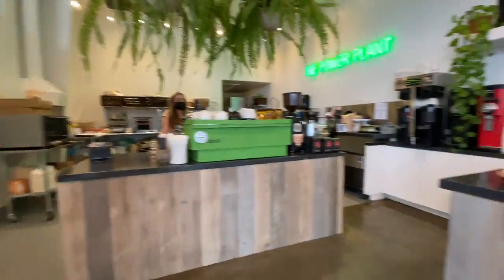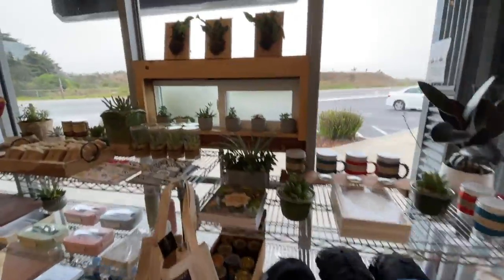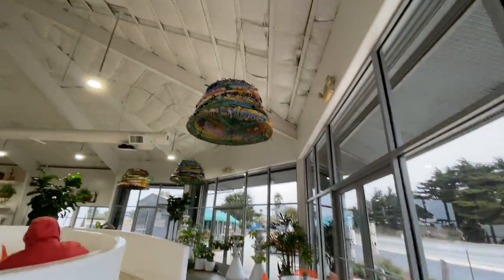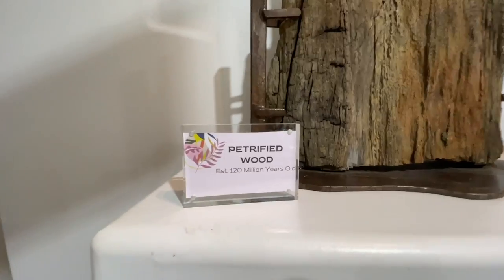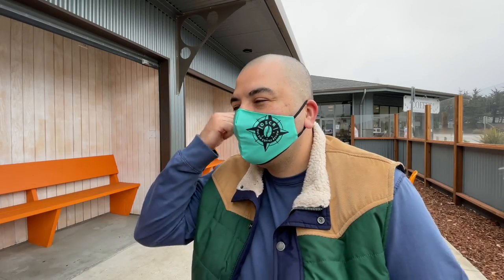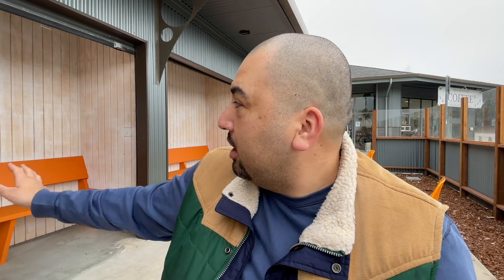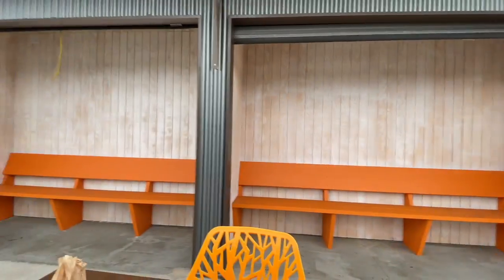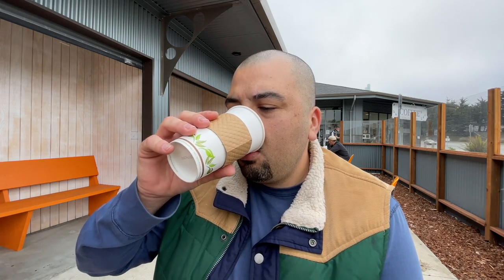Power Plant Coffee Moss Landing, Ca OSCR S3 EP9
On this episode of One Sip Coffee Review we tried Power Plant Coffee in Moss Landing, Ca. They're serving up one of our local GOATs in coffee- Acme Coffee! This place is a peaceful and serene haven from the busy roadway right outside their doors. The environment is welcoming, calming, relaxing and modern. Give this place a try and get yourself one of their delicious sandwiches made with the best bread around town from Ad Astra Bread Co. in Seaside. They have the best local pies from Gizdich Ranch in Watsonville, fresh smoothies, delicious pastries and unique goods from local small businesses. They even have Yoga classes during the week. So stop by stretch, get a cup of Acme coffee and some yummy treats and even take home some unique goods that help support our local creatives. This place is a gem that literally has something for everyone. Mi Gente, next time you are in in the Monterey Bay Area definitely make the trip out to Moss Landing and give Power Plant Coffee a try. Hasta Next Time Mi Gente!

Follow us all on Instagram for more great content!
One Sip Coffee Review @ sal_or_chava
Power Plant Coffee @thepowerplant_ca
Ad Astra Bread Co @ad.astra.bread.co